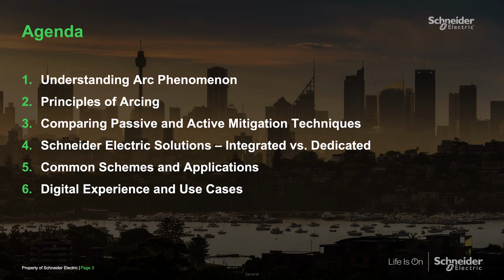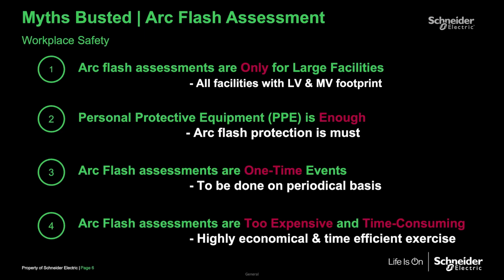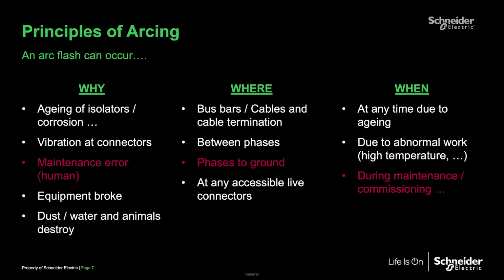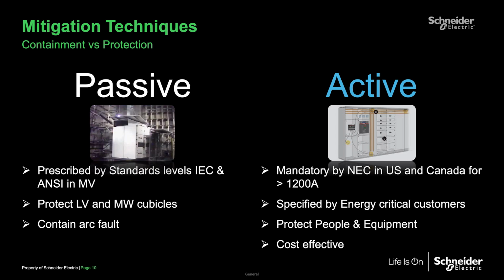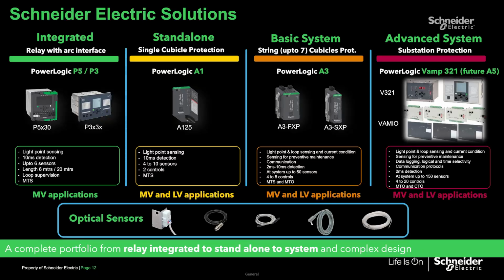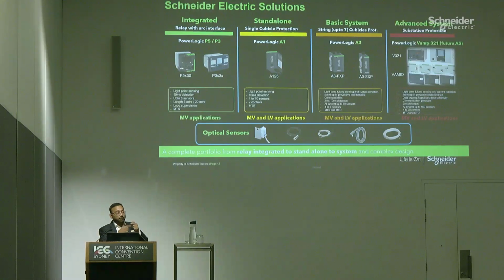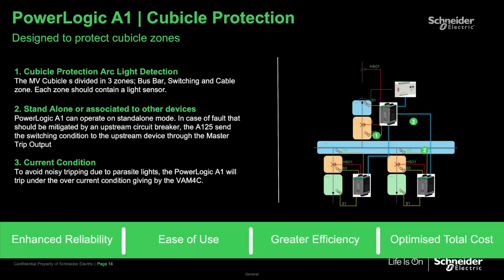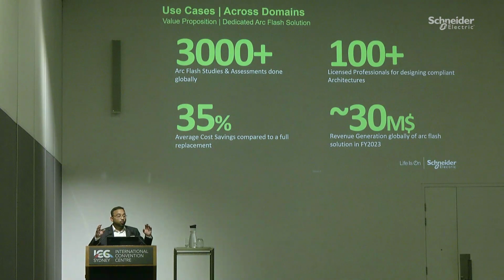Unleashing Safety: Mastering Arc Flash Mitigation Techniques | Schneider Electric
Watch our Expert Learning session on Unleashing Safety: Mastering Arc Flash Mitigation Techniques

👋 GET TO KNOW US BETTER